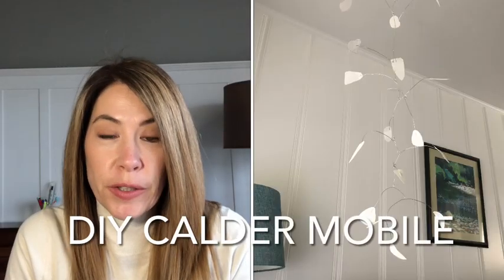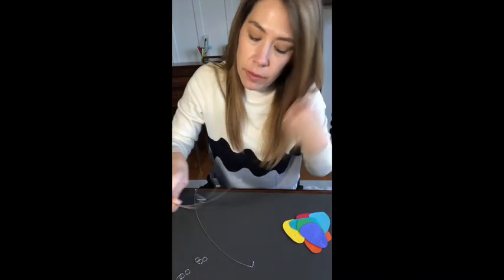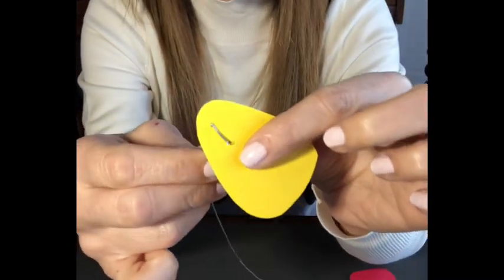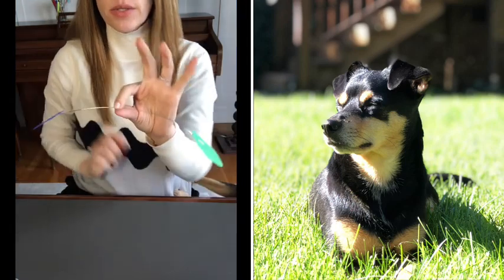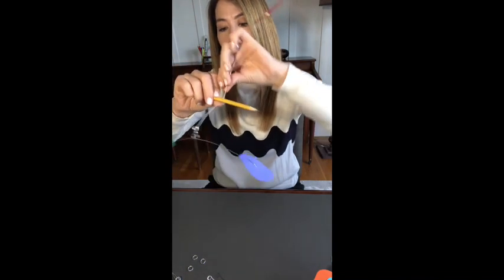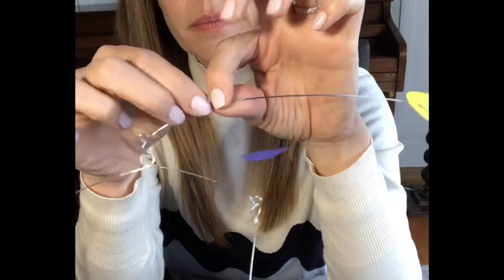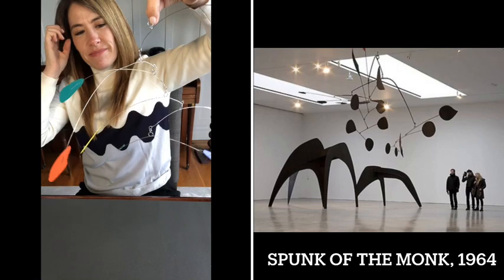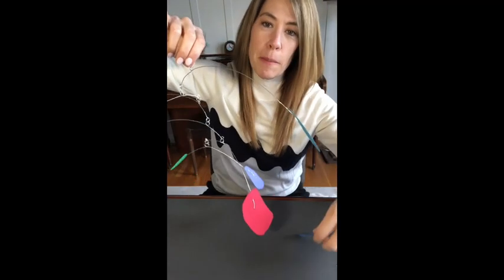DIY Calder Mobile 3rd - 8th Grade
Learn how to make your own kinetic spinning mobiles at home, while viewing Alexander Calder’s titled works of art. This video was created for an elementary/ middle school art project. Anna Kearney is an artist who has a passion for giving art instruction. She is also a wife and mother of 2 boys.

Here’s the list of supplies that were used:

- 540 Feet Aluminum Wire, Anezus Bendable Craft Metal Wire 18 Gauge Flexible Beading Wire for Wreath Making Jewelry Making Floral (Silver, 1mm)

- The jump rings were formed by wrapping the same wire around a pencil and snipping with wire cutters.

- DOWELL 6 Inch Long Nose Pliers...

- IGAN-330 Wire Flush Cutters,...